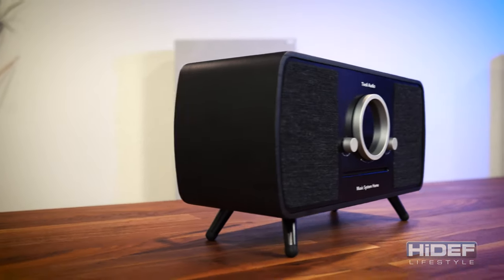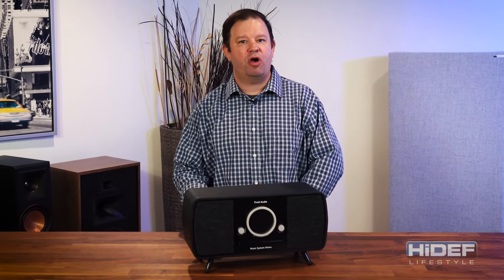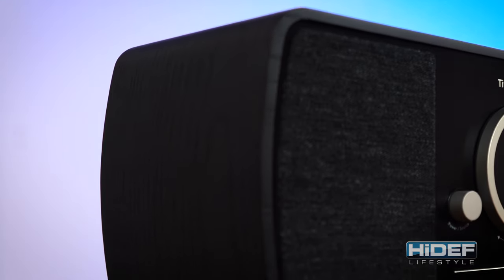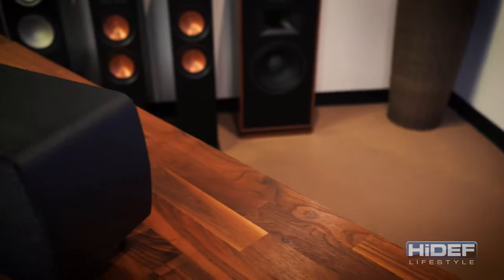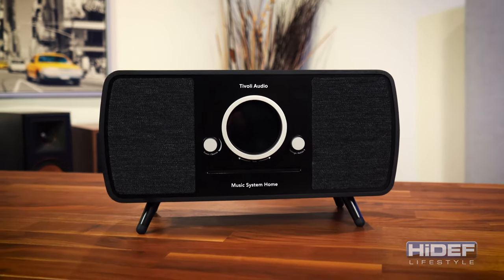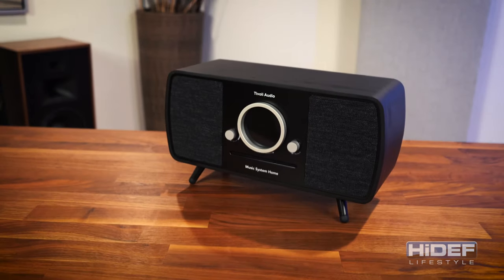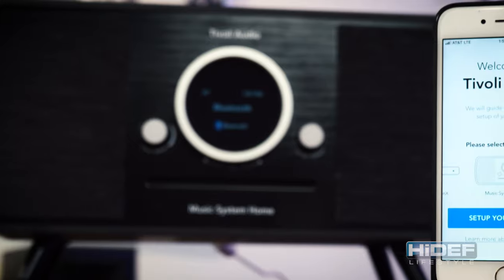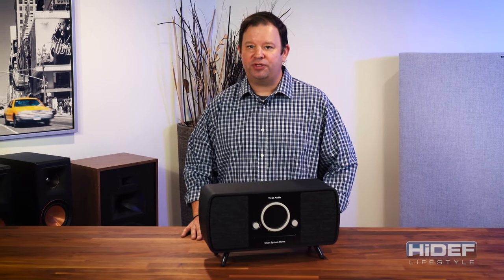Tivoli Audio's Music System Home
In this video we are taking a detailed look at the Music System Home from Tivoli Audio.

Combining art with high-end audio, the Music System Home is an excellent example of  Mid-Century Modern Design that has been a growing trend in home decor.  It may look like a radio from the 1950's, but it is pack with modern technology.

The Music System Home is equipped with Wi-Fi, Bluetooth, DAB and Amazon Alexa built right in. The Music System Home is made for the distinctive individual who equally values design and quality audio. The unique four-driver design delivers high-quality audio performance, filling any space with clear and balanced audio and rich, deep bass no matter if you are streaming your favorite playlist or listening to your favorite album on CD.